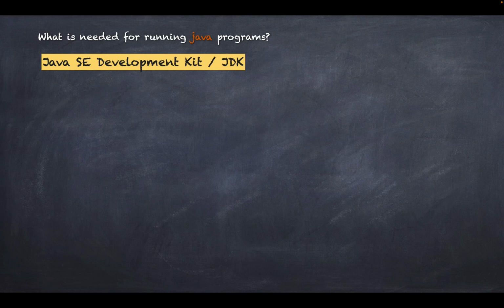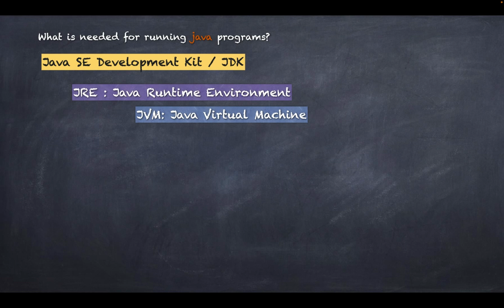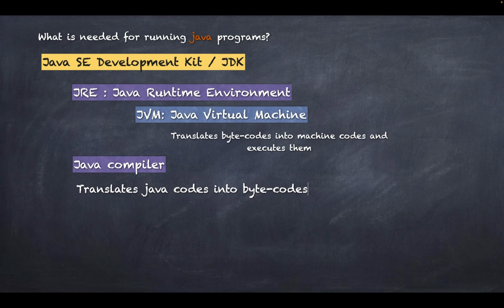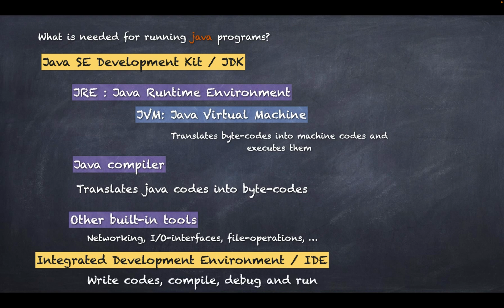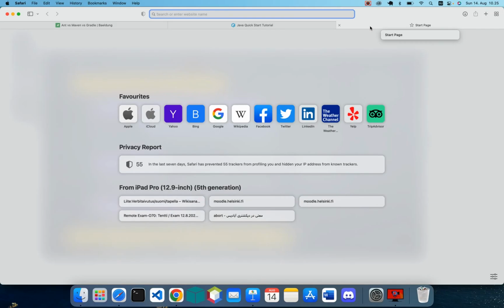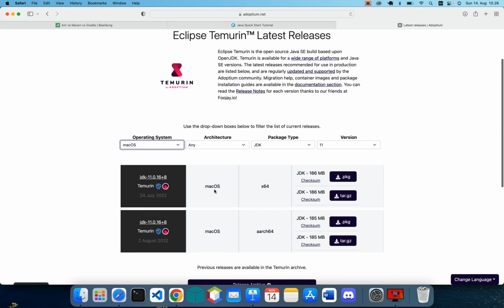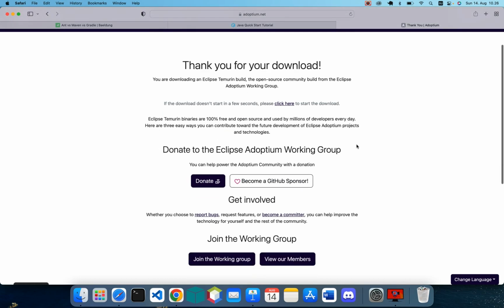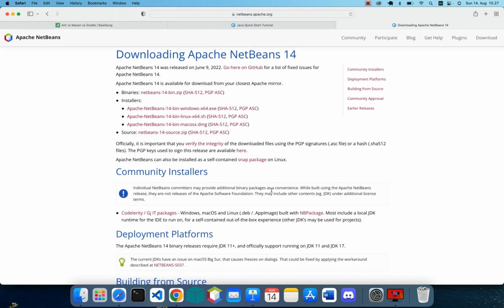Setting up java development Kit /JDK & Apache Netbeans IDE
In this short video we will setup our java development environment, so we can write and run our java programs.